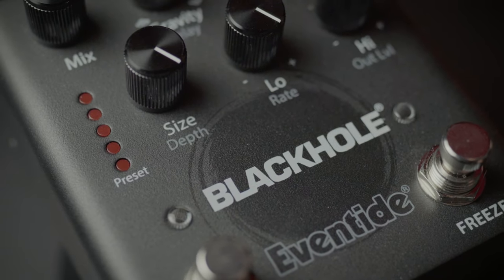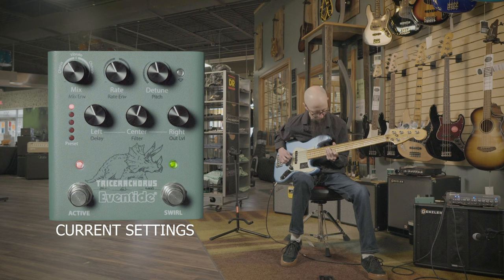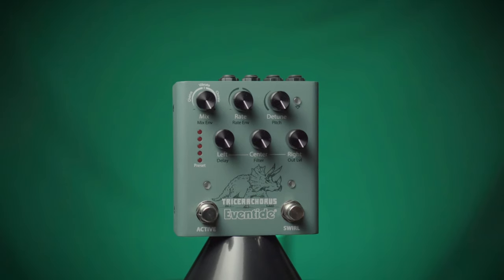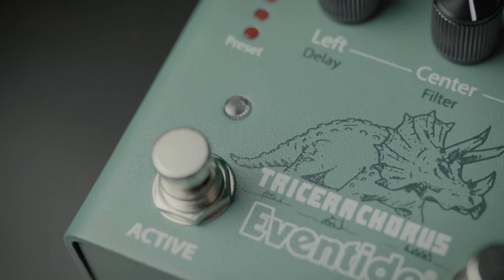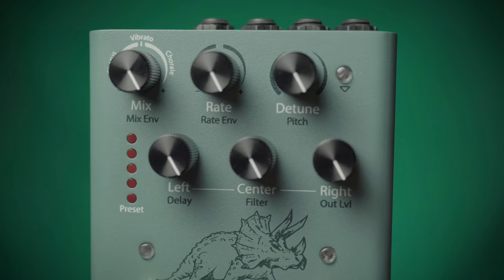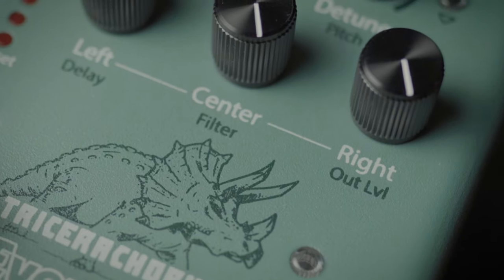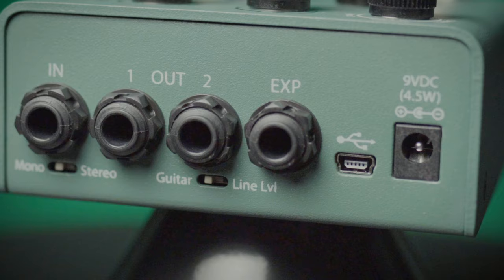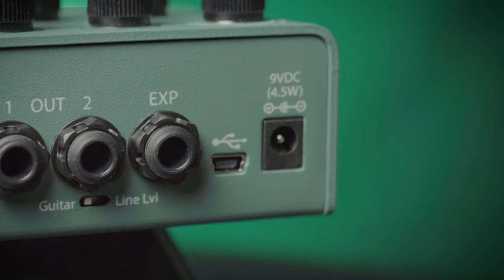Eventide TriceraChorus Tri-Stereo Chorus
Inspired by the classic Tri-Stereo Chorus and stompbox choruses of the 1970s and early 1980s, the TriceraChorus pedal pairs rich Bucket Brigade-style chorusing with Eventide’s legendary MicroPitch detuning for a lushness that rivals the jungles of the late Cretaceous Period. TriceraChorus features three chorus voices and three unique chorus effects which can be used to create a wide stereo spread with pulsing waves of modulation. The innovative “Swirl” footswitch adds psychedelic flanging, phasing, and Univibe-style tones. It has never been easier to dial in syrupy smooth, deep modulation on guitar, bass, synths, strings, vocals, and more.